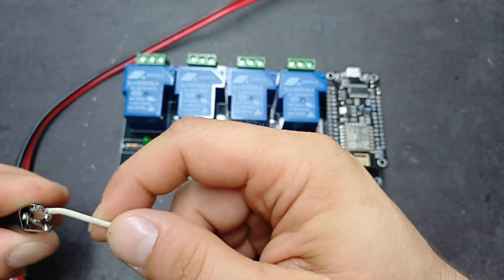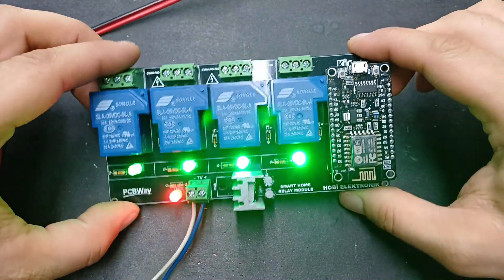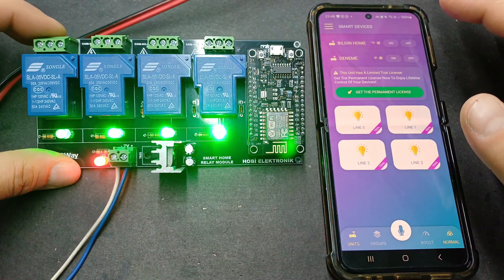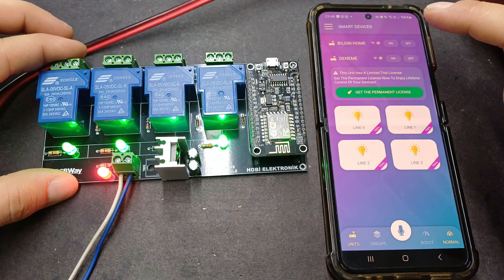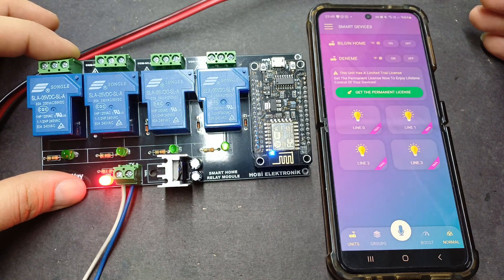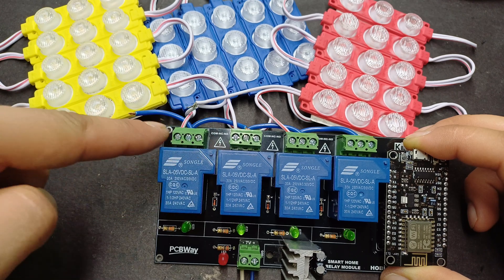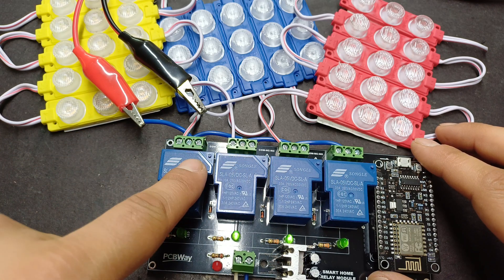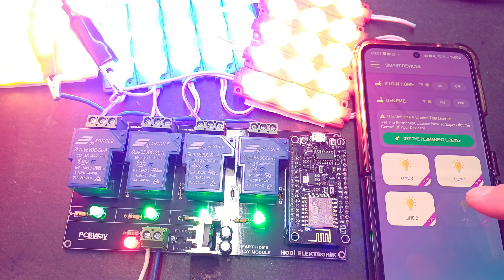IOT AKILLI EV SİSTEMLERİ / EVLERİNİZİ BU MODÜL İLE AKILLI HALE GETİRİN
★ IOT AKILLI EV SİSTEMLERİ / EVLERİNİZİ BU MODÜL İLE AKILLI HALE GETİRİN esp8266 pcbway project @cadioHomeAutomation

⚜️Sizlerde Gerber dosyasını kullanarak orijinal bir pcb yaptırmak isterseniz aşağıdaki bağlantıya tıklayarak ücretsiz bir şekilde pcbway sitesine üye olabilirsin.⚜️

🔻 PROJE GENEL BİLGİ 🔻

📝 Bu projede esp8266 wifi kontrollü nodemcu kullanarak evlerinizi akıllı hale getirebilirsiniz. Bu modül ile istediğiniz yerden istediğiniz herşeyi kontrol edebilirsiniz. Modül ile ilgili tüm bilgiler aşağıdaki linkte yer almaktadır.

⚠️ Kanalımın Daha Çok Kitleye Ulaşabilmesi İçin, Kanal veya Video Linkini Diğer Sosyal Mecralarda Paylaşarak Bana Destekçi Olabilirsin. Eğer Bir Bağış Yapmak İsterseniz de Ücretli Üyelik Satın Alarak, Kanalımda Ünvan Kazanmış Olursunuz...